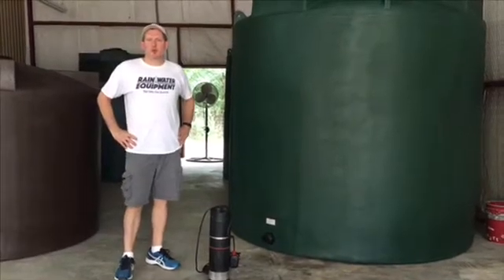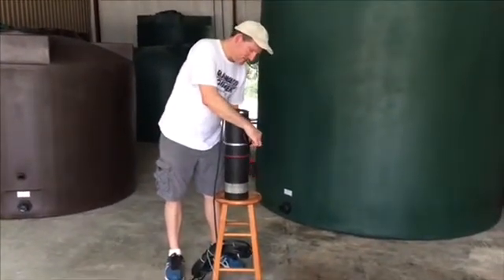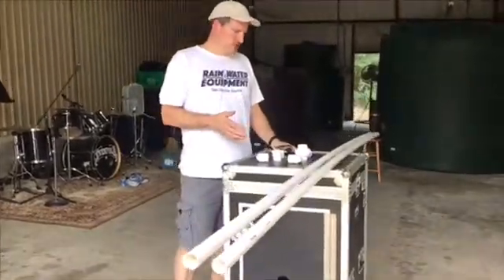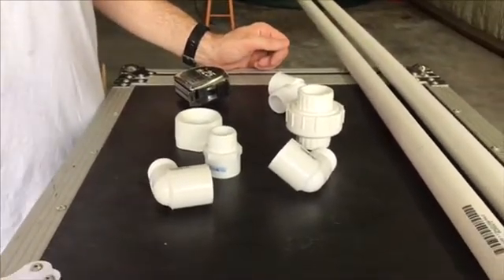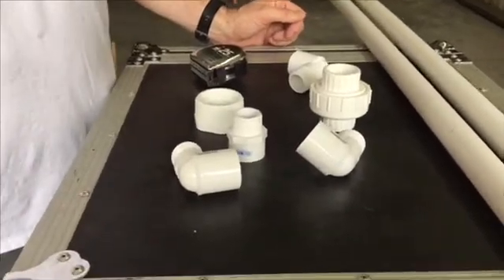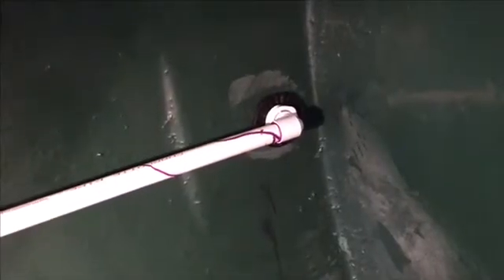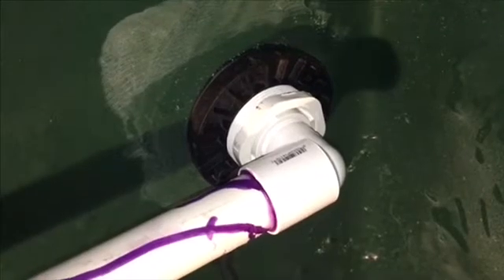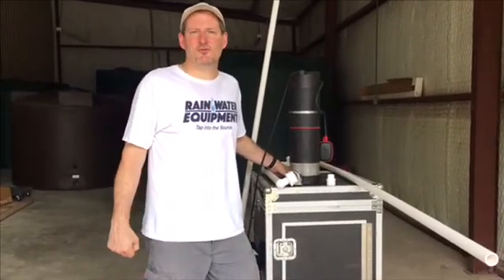Grundfos Model SBA 3-45 A Submersible Pump Installation in 2500 Gallon Poly Tank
DIY Steps for installing a Grundfos Model SBA 3-45 A, submersible, on-demand pump in a 2500 gallon water storage tank.